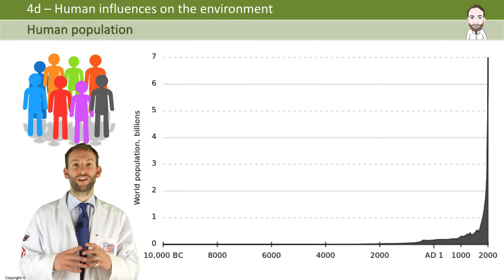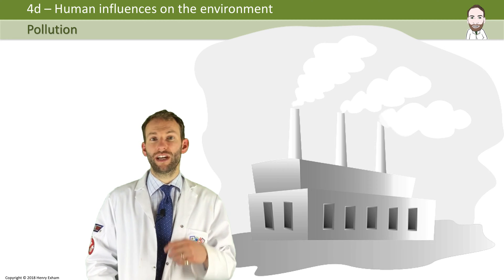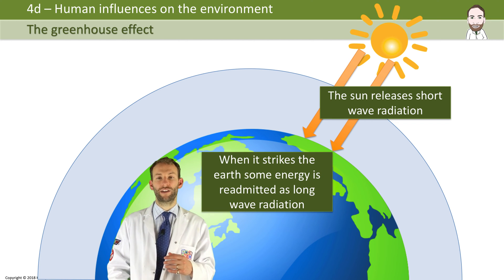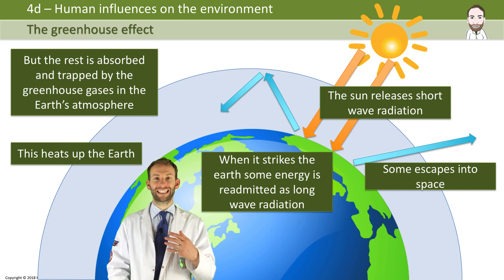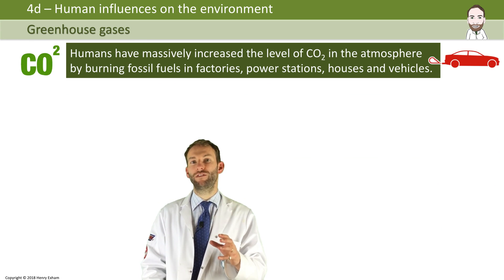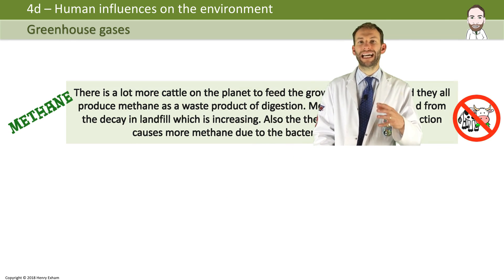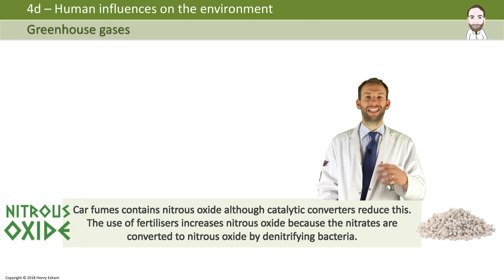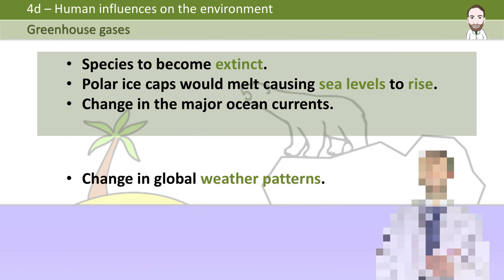Pollution - Global Warming - GCSE Biology (9-1)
4.13 Understand that water vapour, carbon dioxide, nitrous oxide, methane and CFCs are greenhouse gases.
4.14 Understand how human activities contribute to greenhouse gases.
4.15 Understand how an increase in greenhouse gases results in an enhanced greenhouse effect and that this may lead to global warming and its consequences.